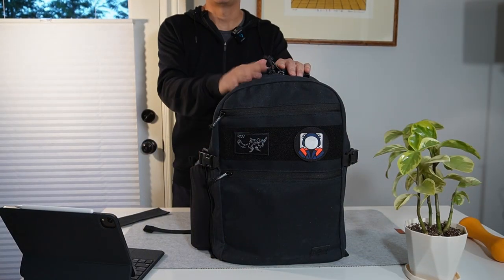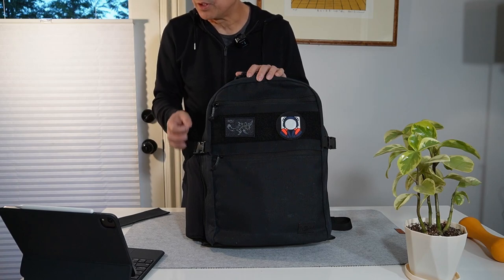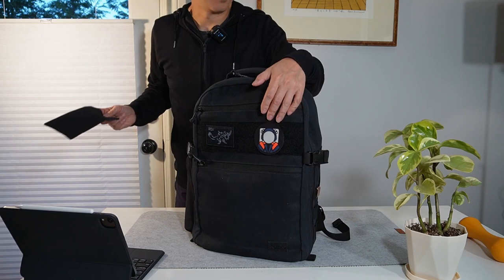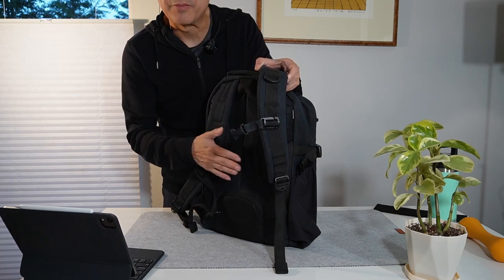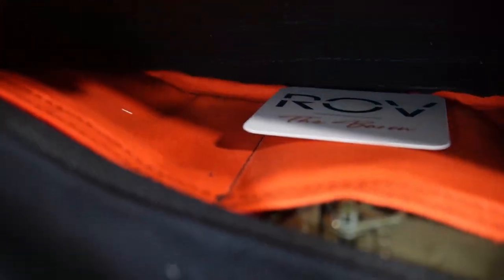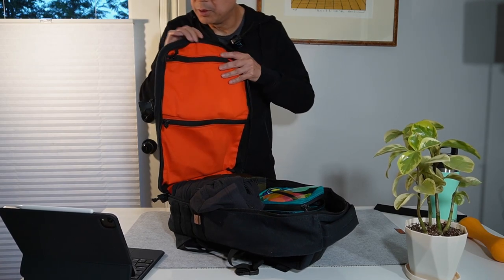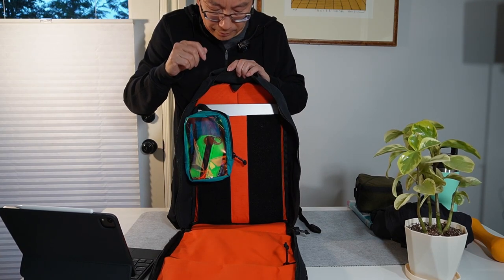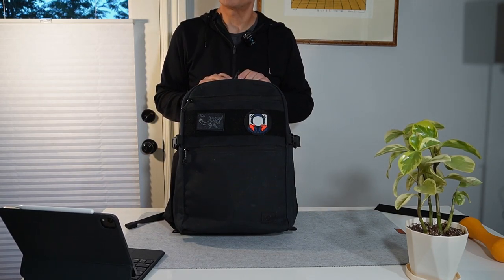ROV Gear the Baron Review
The Baron, a black wax canvas backpack by ROV Gear is a beautiful and highly functional bag.

All my bags. If you see one that you are interested to take it off my hands, even if it is not on the for sale list, as long as it is current, let me know